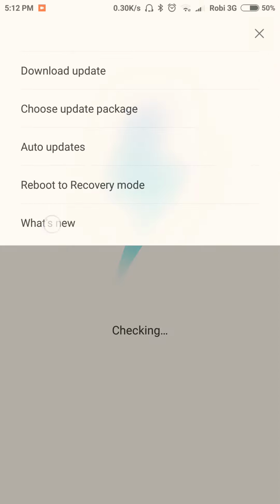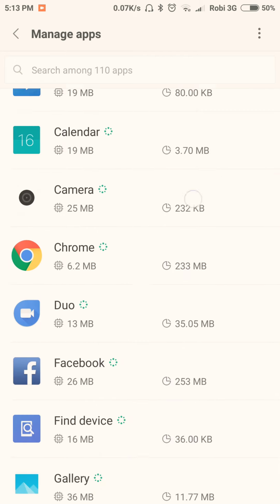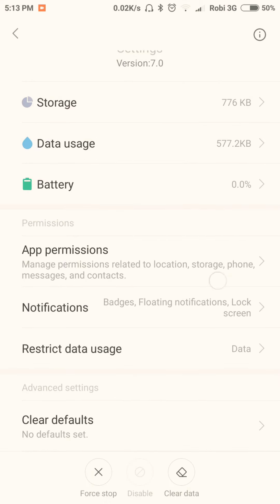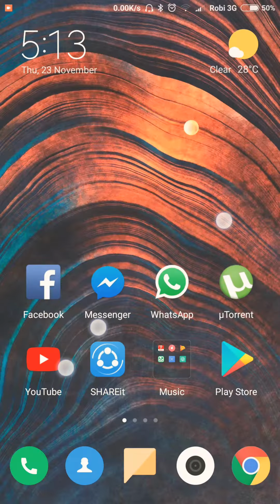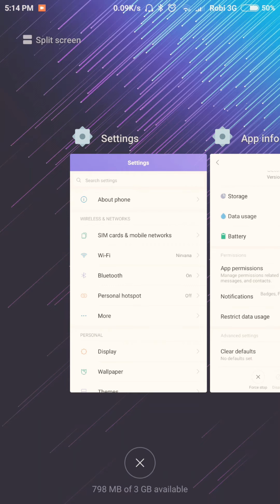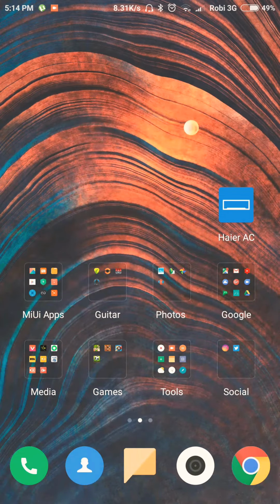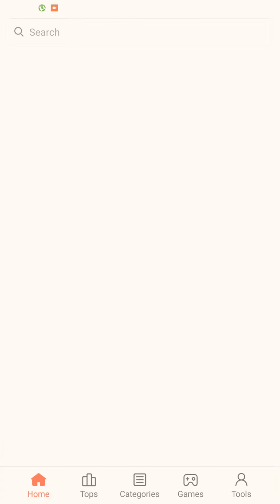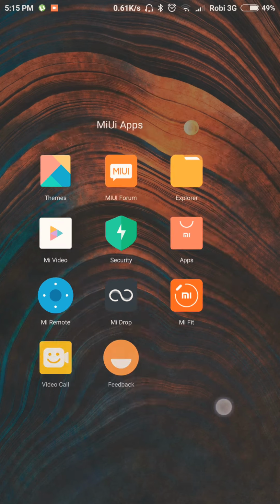MIUI 9 Beta 9.7.11.16 ~Bugs & Features!